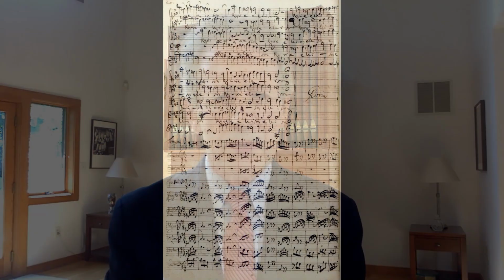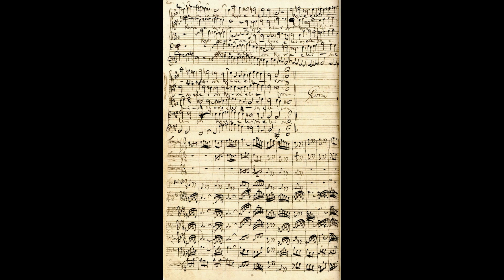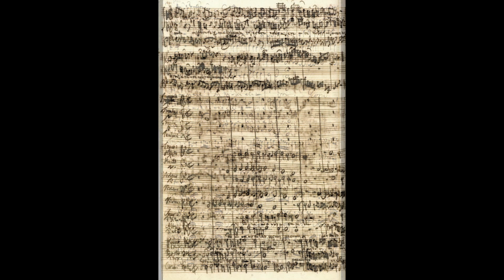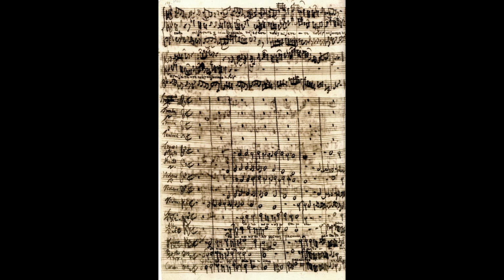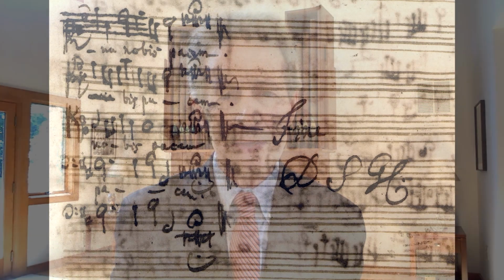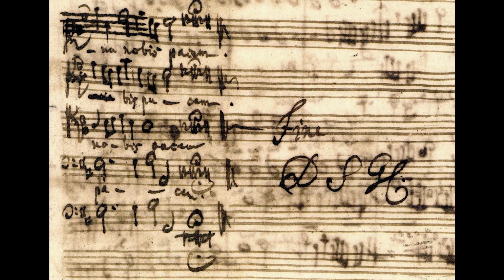"Gloria" and "Dona nobis pacem" from the B-minor Mass | Tiny Bach Concerts Ep 1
Tiny Bach Concerts Episode 1: Remarks by George Stauffer, performance by the Washington Bach Consort (Dana Marsh, Artistic Director)

Commentary by George Stauffer 0:14
"Gloria (Et in terra pax)" performed by the Washington Bach Consort 5:10
"Dona nobis pacem" performed by the Washington Bach Consort 11:10